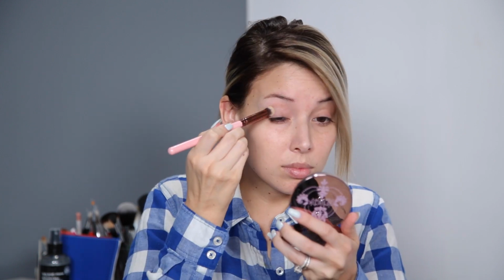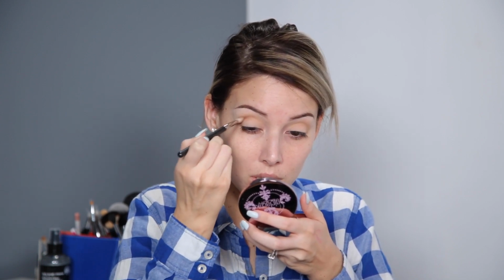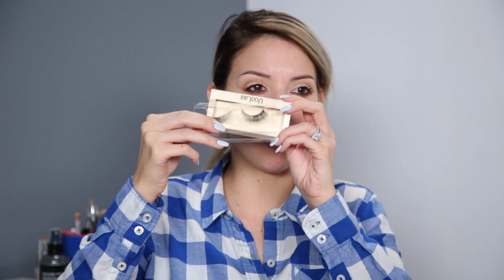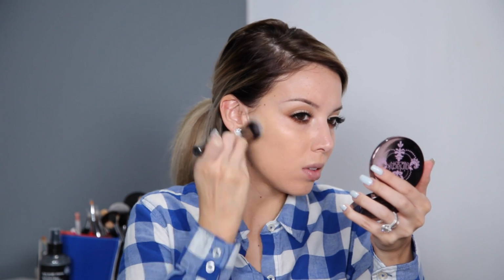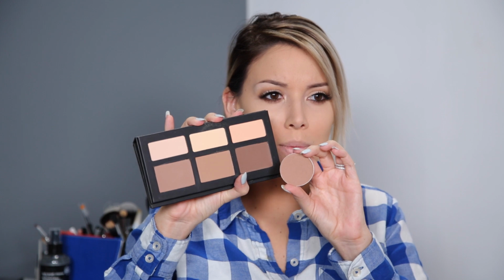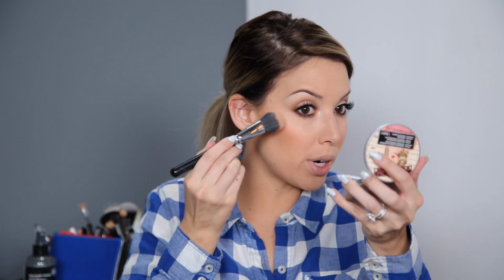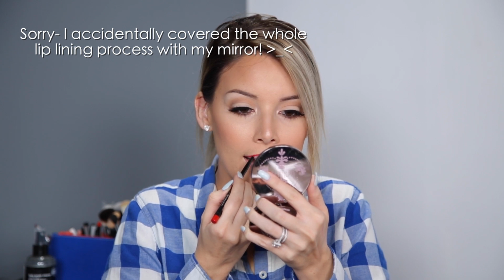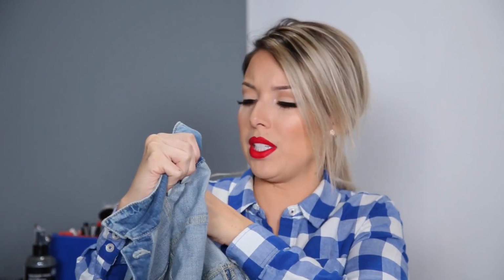Soft Eyes and Red Lips (Talk Through) | Kat Von D Contour Kit First Impression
Hey guys!  Here's a talk through of one of my favorite and simple go to makeup looks.  Let me know if you like it!  I also talk about the new Kat Von D Contour/Highlight Palette

Other Products:
Fresh Rose Hydrating Eye Gel Cream
Soft Ochre Paint Pot
Studio Finish NC15 Concealer
Mac Uninterrupted Eyeshadow
Nars Galapagos Shadow
ABH Medium Brown Dipbrow
Lorac Pro Palette 2 "Buff" shadow
Too Faced Better than Sex Mascara
LA Girl Dark Brown pencil
Dazzling #3 Uoolaa lashes
Mac Studio Fix Fluid
YSL Luminous Ivory highlighting pen
Ben Nye Cameo Powder
Select Sheer Pressed Powder NC30
Kat Von D Shade Light palette
City Color Blush Quad Collection #4
Girlactik Cabo Bronzer
The Balm Mary Lou Manizer highlighter
LA Girl True Red lipliner
Dose of Colors Kiss of Fire lipstick

Shirt: Forever21
Jacket: H&M
Teasing Comb: Sally's
Nail Polish: Essie "Find Me an Oasis"